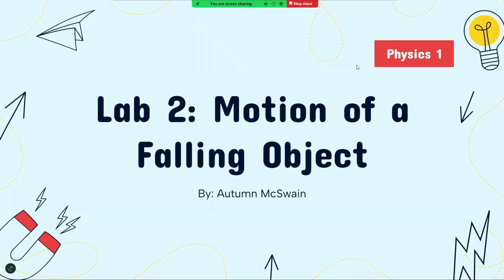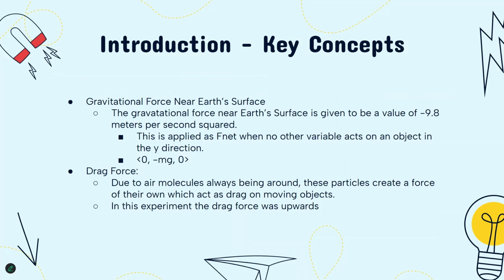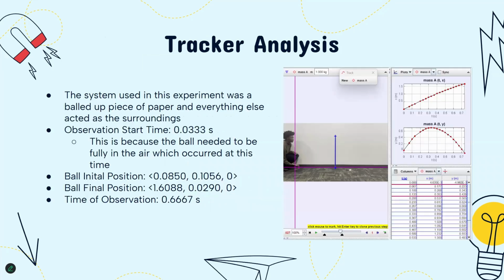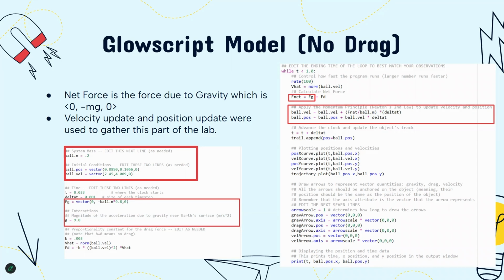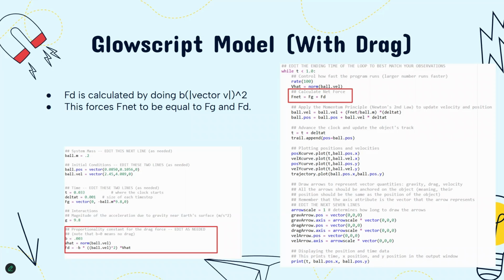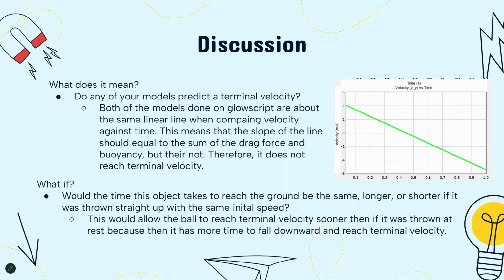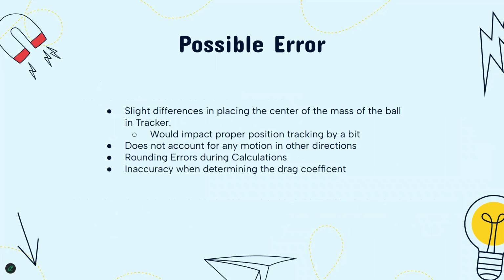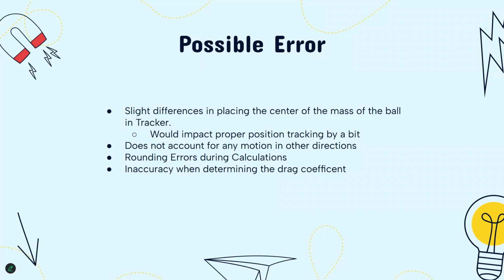Lab 2: Projectile Motion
This is my lab report for physics 1 at Georgia Tech.